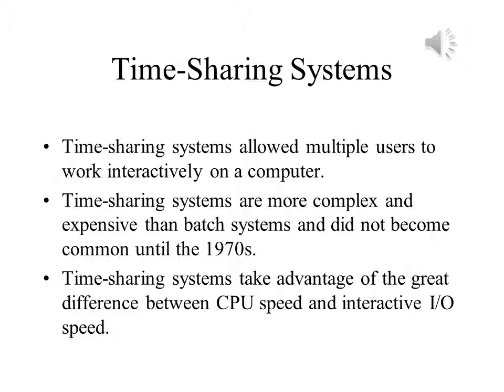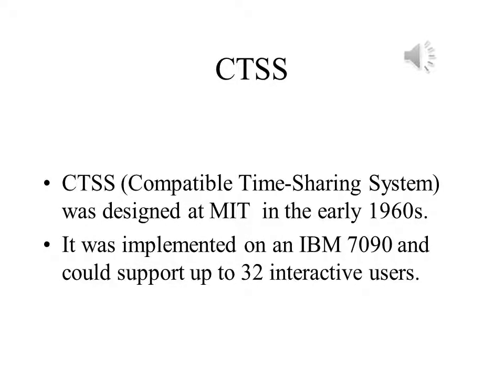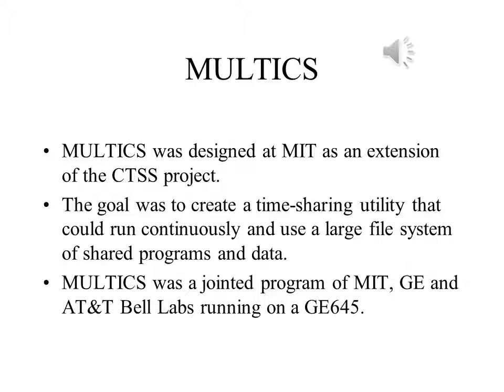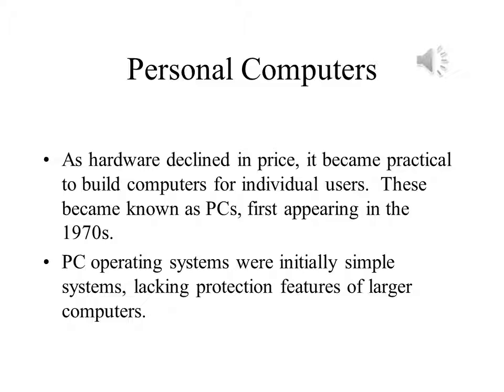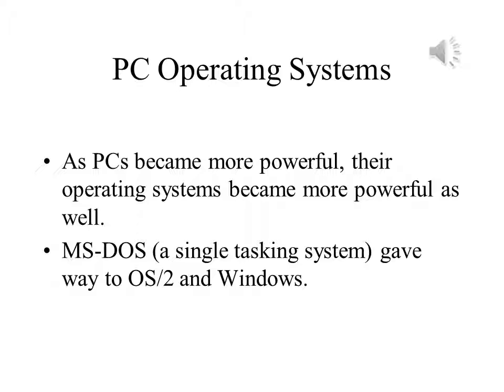Operating Systems Lecture 1 Part 3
An Introduction - Historical Perspectives on Operating Systems